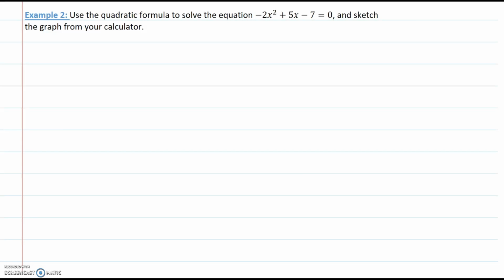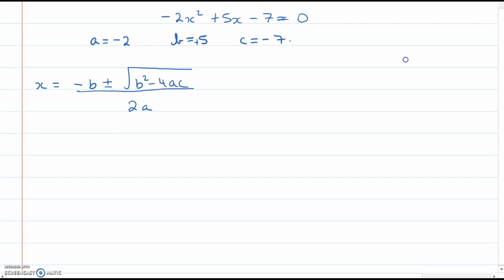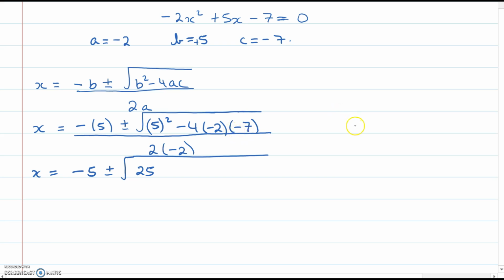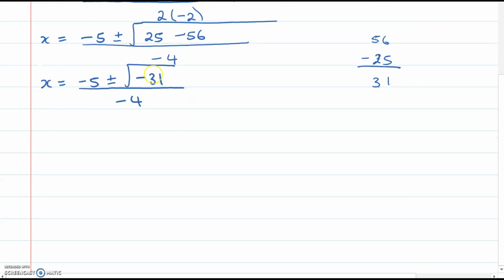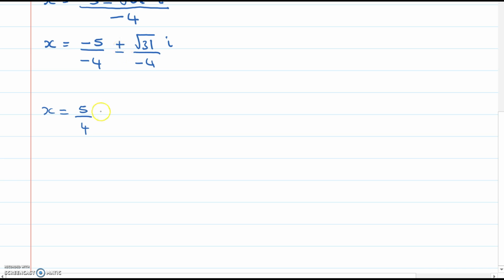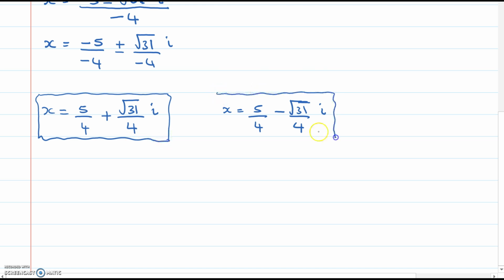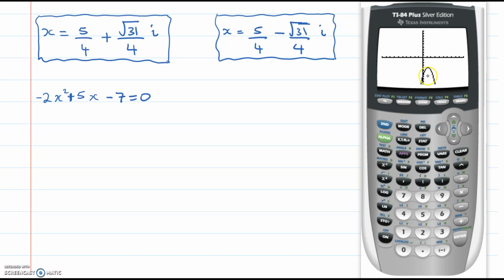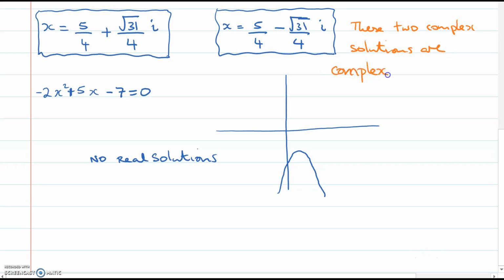Quadratic Formula, Example 2